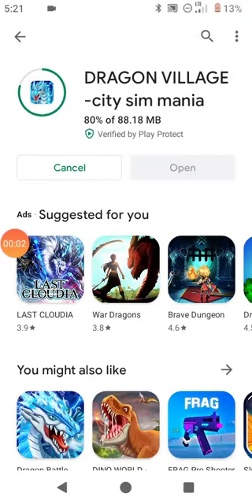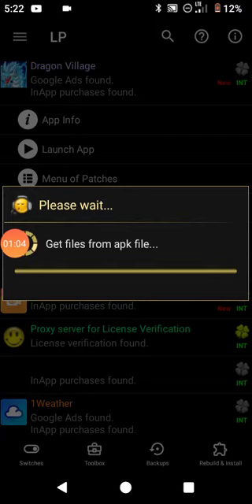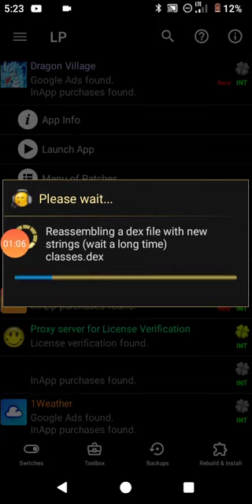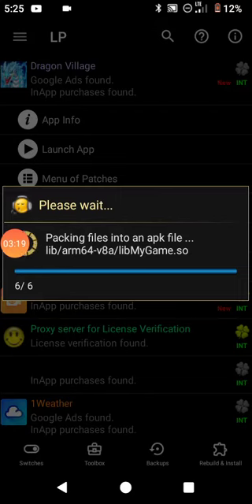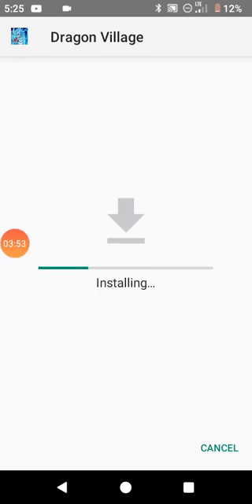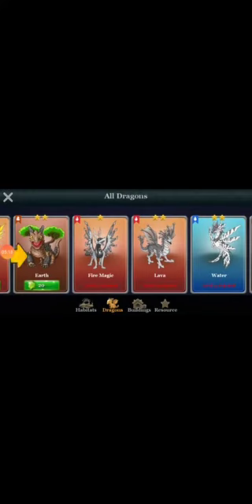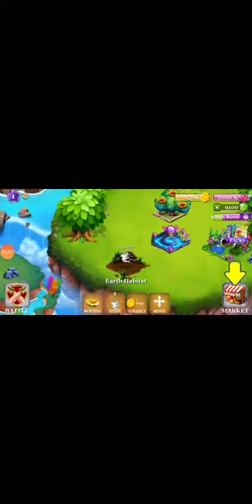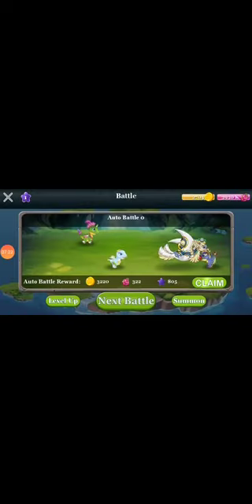How to hack non online games with Lucky patcher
And yes I'm a 10 year old hacker